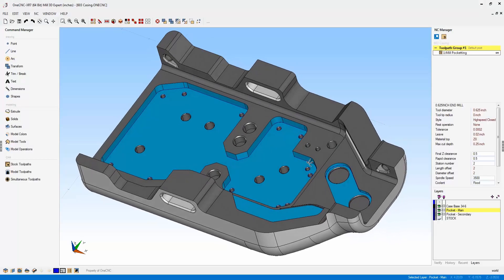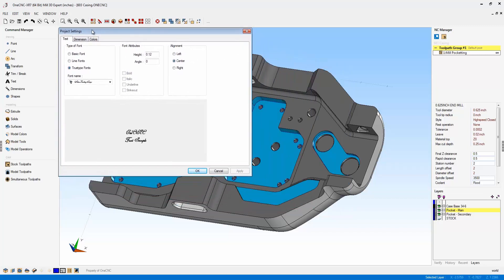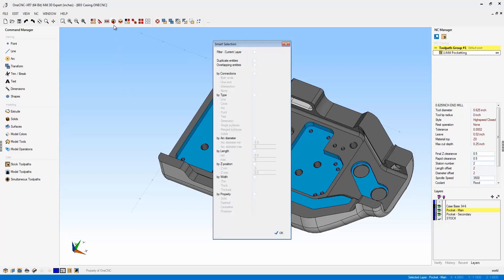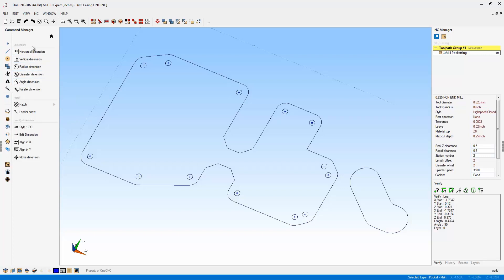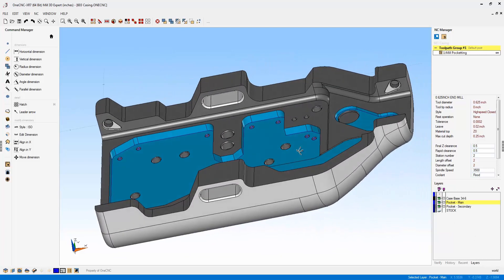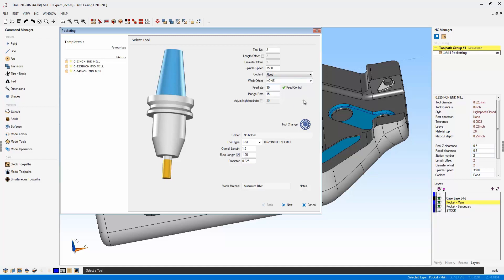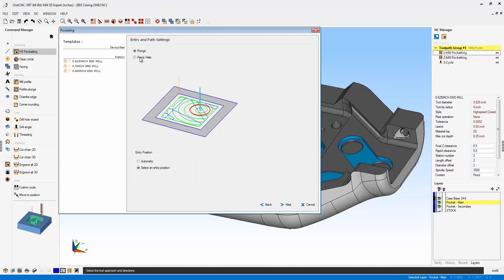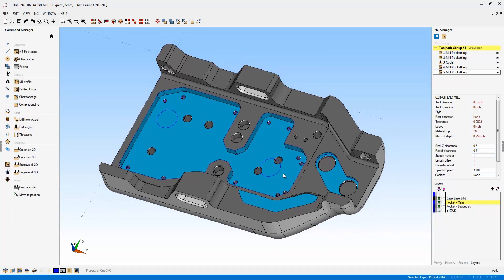OneCNC Ships OneCNCXR7 New Release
Significant developments in CAD and CAM functionality are included in the latest release of OneCNCXR7 CAD-CAM, give users additional speed and quality throughout their design and machining processes.

OneCNC updates in OneCNCXR7 are focusing on the user experience and adding enhancements to allow customers to speed up their design and manufacturing process.

Examples of these include:
• New Open Drawing Screen to allow users to work full screen or semi-full screen view.
• New enhanced methods of documenting drawings with dimensions tolerances and texts.
• New tool path methods including the ability to custom select pocket entry points.
• New Drawing Screen displaying Unicode texts and fonts in full WYSIWYG environment
• New and enhanced toolpath calculation speeds incorporating Active Cut Technology
• New Feed Control for milling feeds to allow optimisation of feed speeds
• New Smart Select for CAD database items allowing for easy removal of duplicate entities